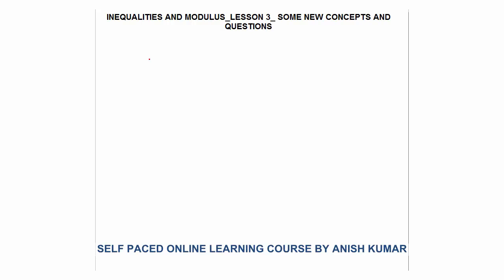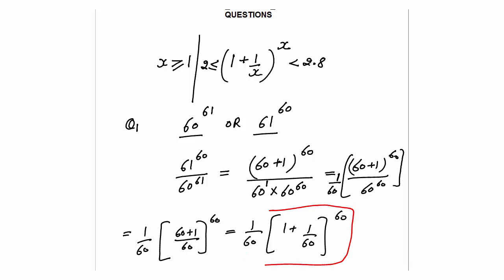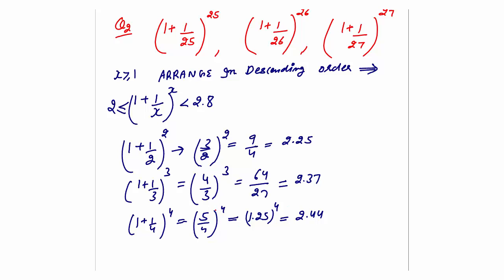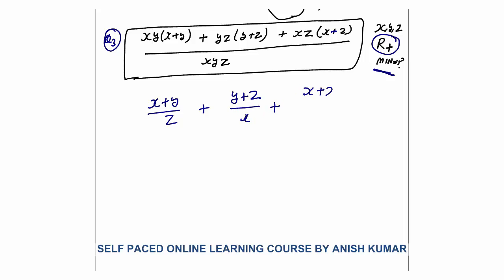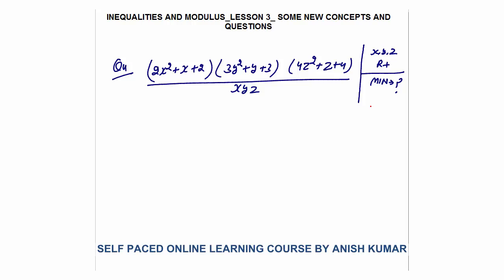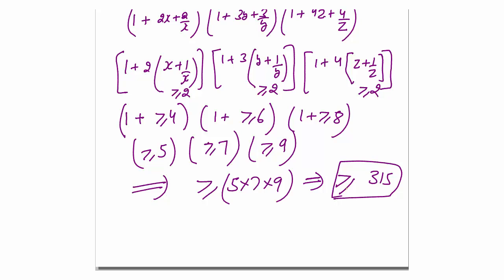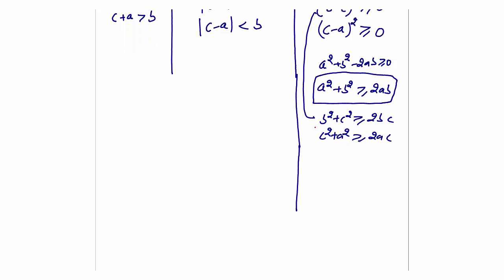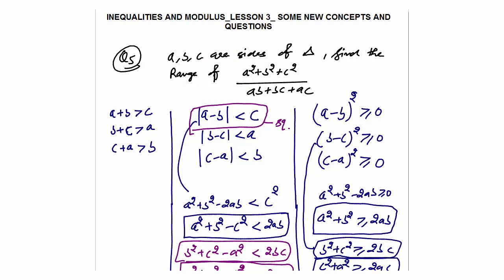INEQUALITIES CAT/XAT/GMAT IMP. QUESTIONS SOLVED IN SIMPLE WAY _LESSON 3_ INEQUALITIES AND MODULUS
In this Video I have explained – inequalities cat/xat/gmat important questions solved in simple way using basic concepts.